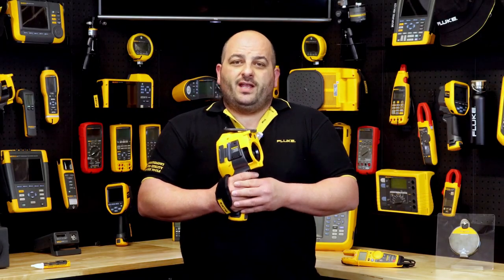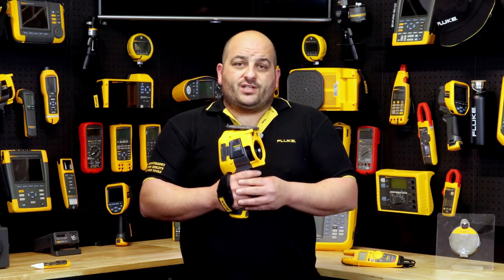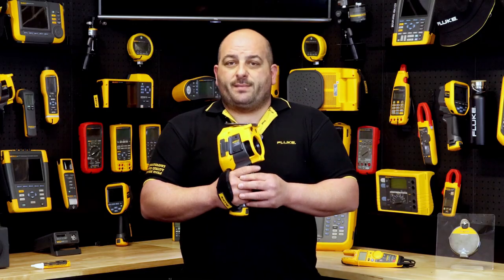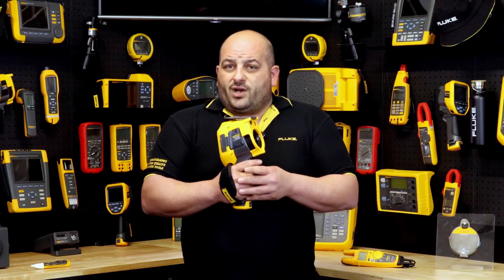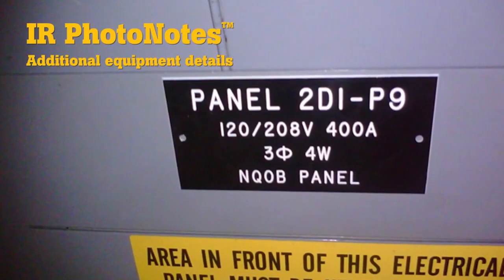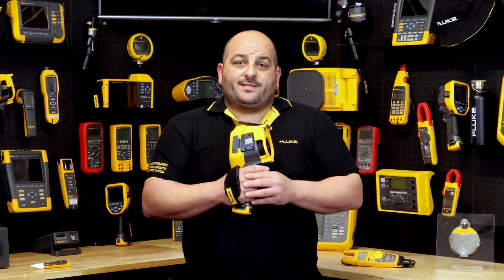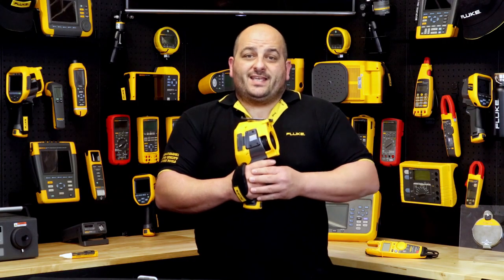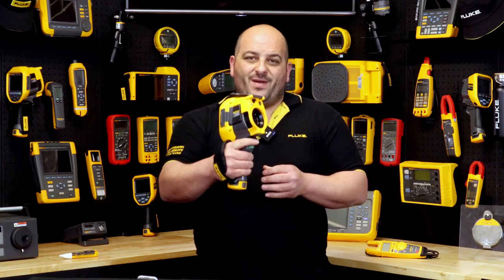Fluke Ti480PRO Infrared Camera Fluke Australia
True Fluke Thermal Camera performance, the Ti480 PRO is the ultimate in our professional series Thermal Cameras.

thermal-camera,
fluke-australia
hot-spot,
fluke-connect,
Fluke Ti480PRO Infrared Camera
Fluke Ti480PRO Infrared Camera product,
Fluke Ti480PRO,
Fluke Ti480PRO Infrared,
Fluke Ti480PRO Infrared Camera product video
Camera Fluke Australia
Fluke Australia Camera training Courses
infrared camera,
thermal imaging
thermal camera,
fluke corporation,
cheap infrared camera
#,infrared camera night vision
,diy infrared camera